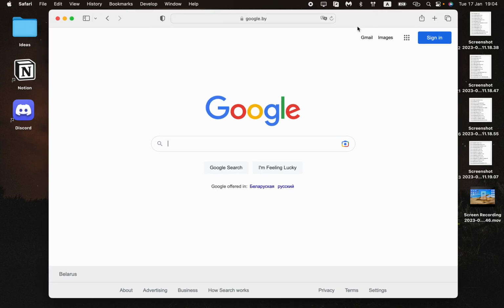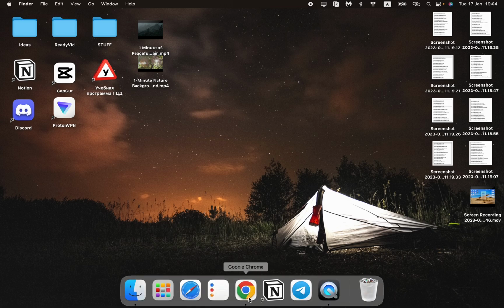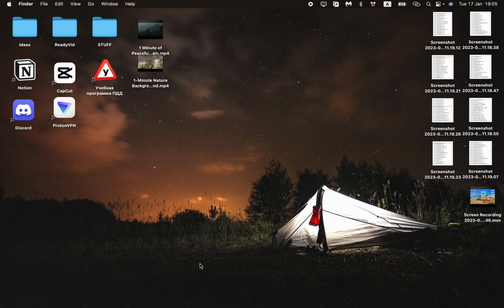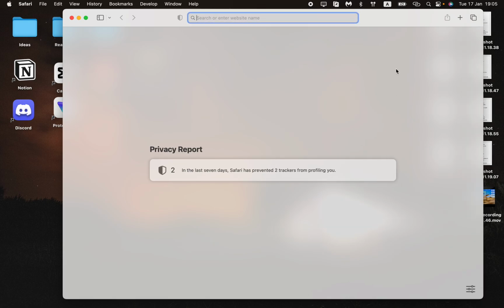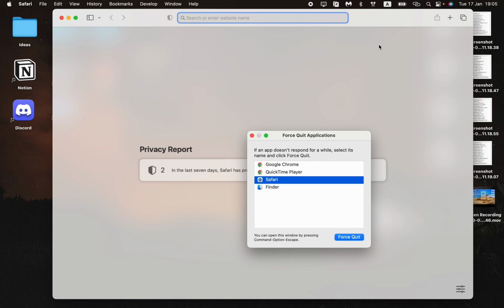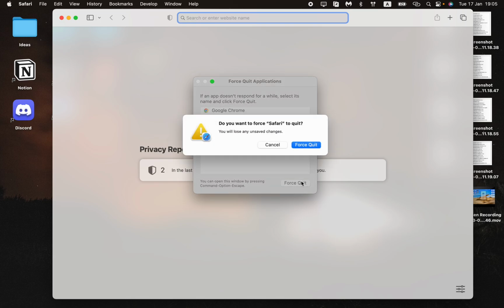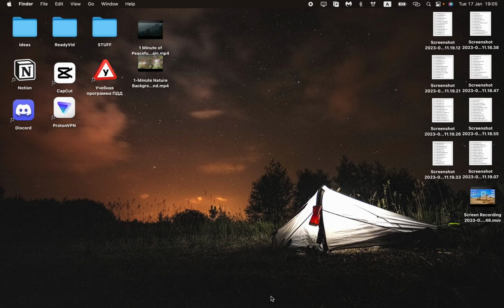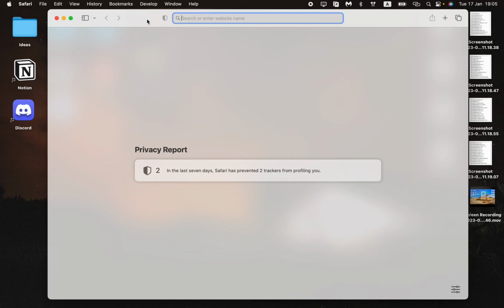How To Quit Safari on Mac (if crashed)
Now You Know How To Quit Safari on Mac (if crashed)